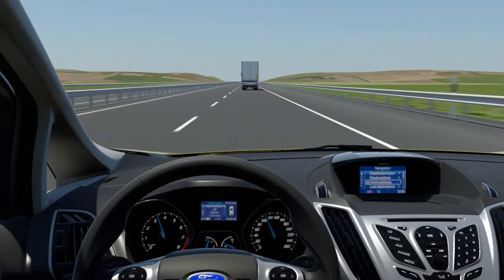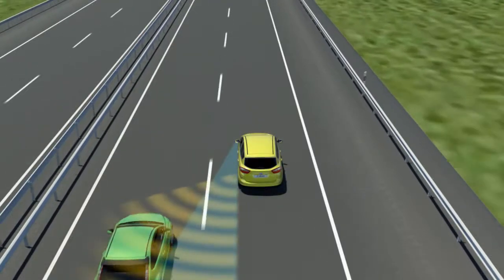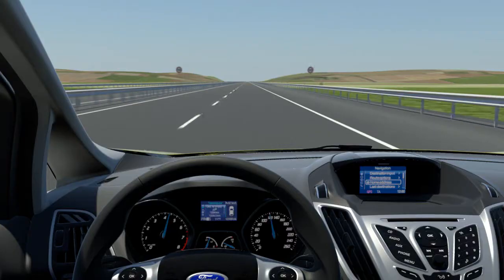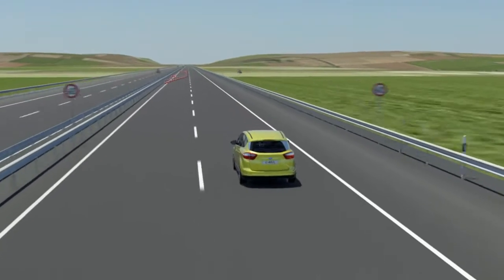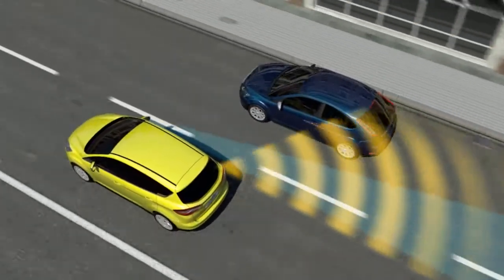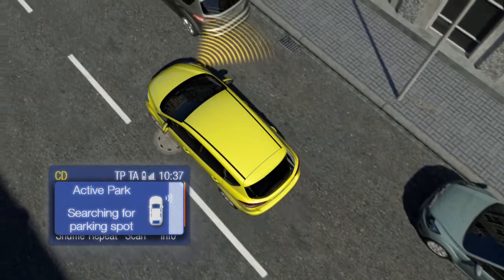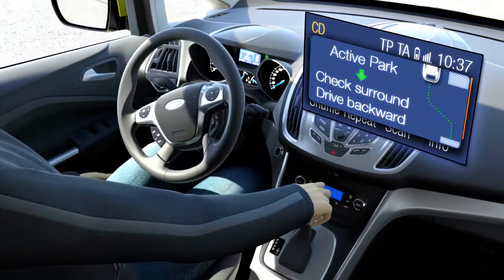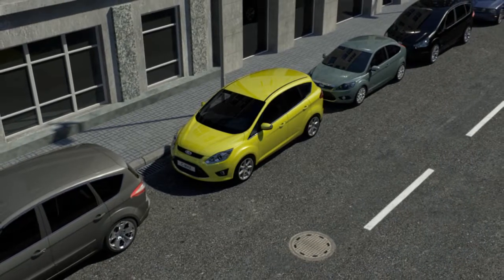Blind Spot,Adjustable Speed Limiter & Active Park Assist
Blind Spot,Adjustable Speed Limiter & Active Park Assist on the new Ford's available